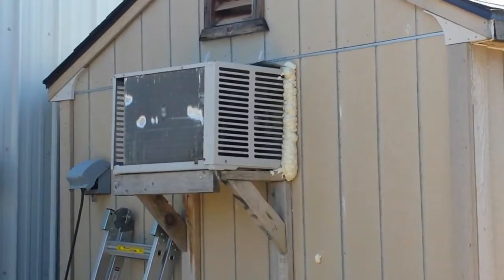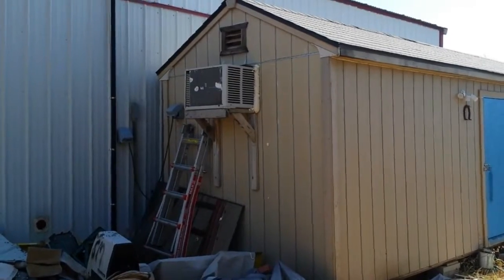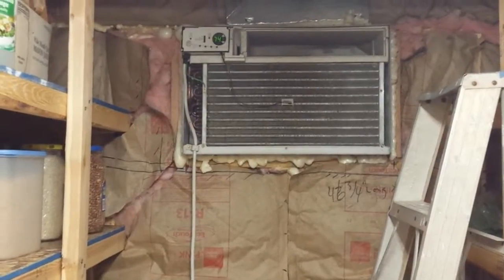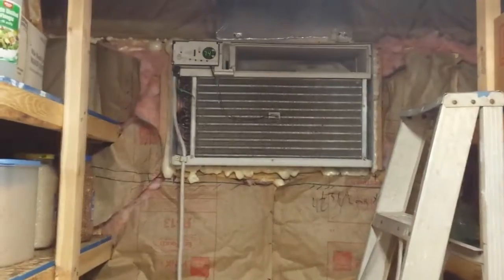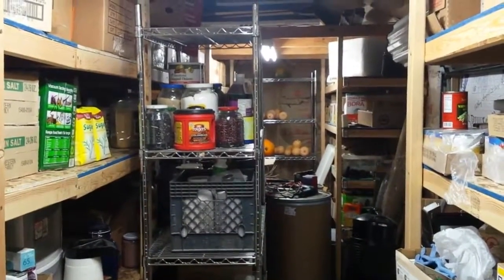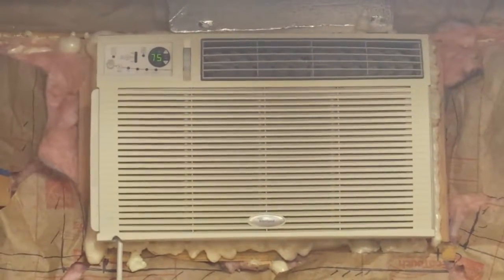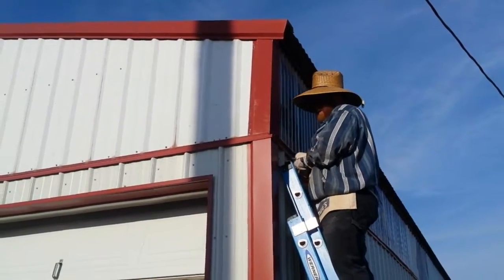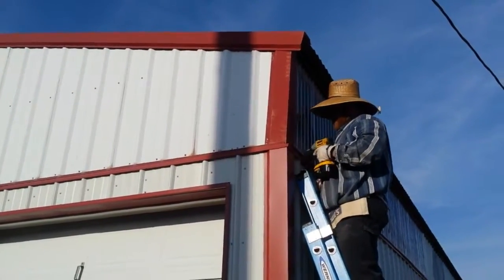Let there be light!.... in the shop.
Welcome! Here are a few projects Bart and I are working on. What a blessing it is to have such great children who help our so much!
There's lot's of food so we'll see you at suppertime!